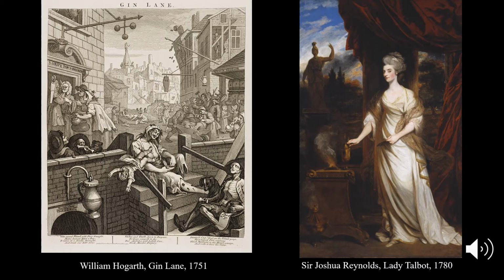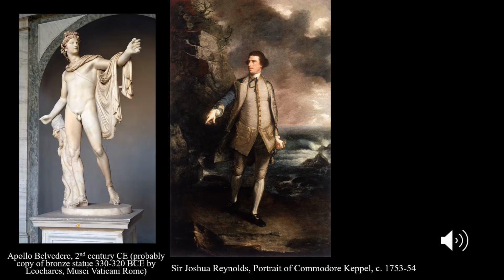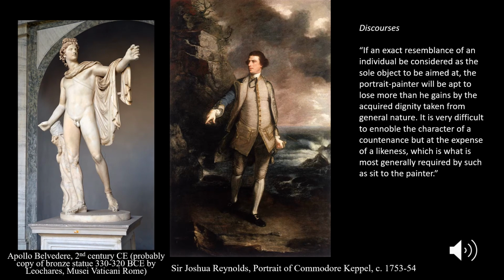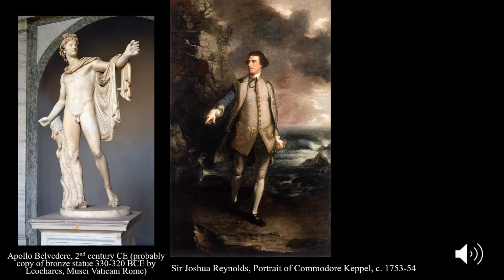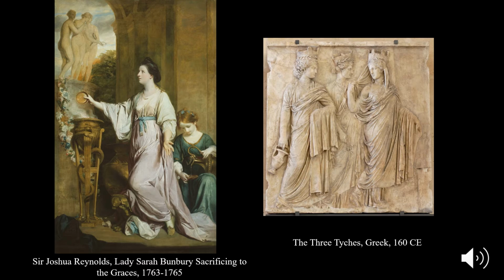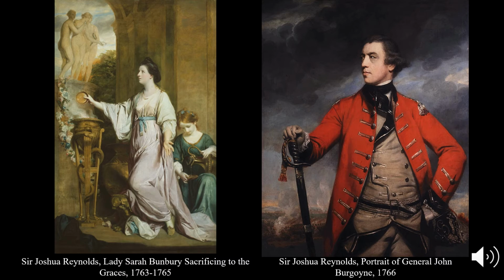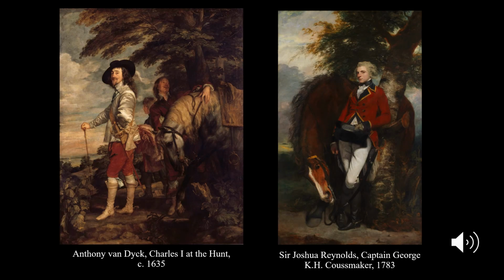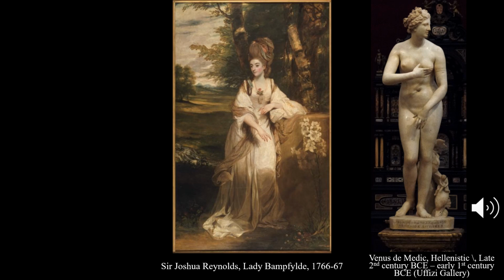A HI 4970/5970 - Feb 9 2021 - Reynolds